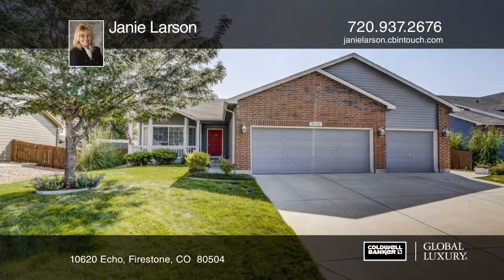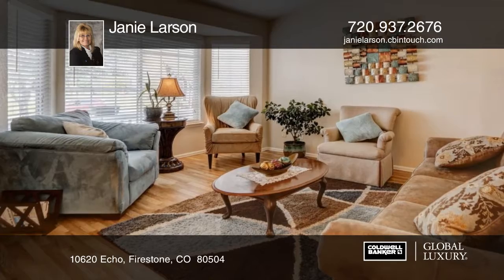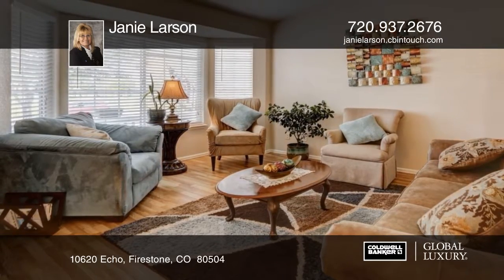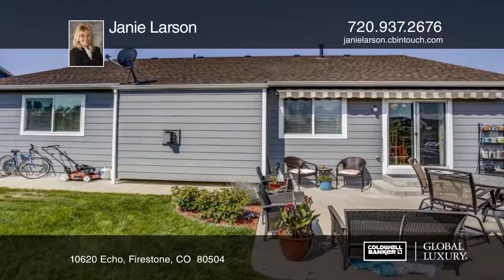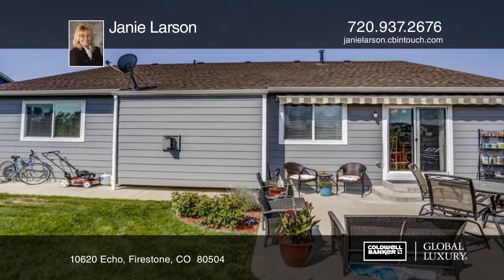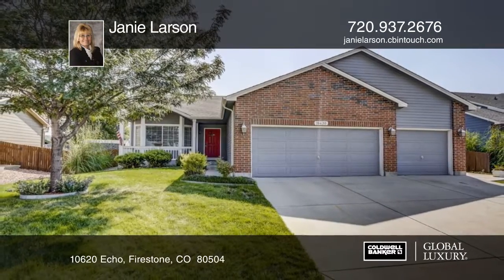Janie Larson presents 10620 Echo Firestone, CO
10620 Echo, Firestone, CO

Located on a Cul-de-sac features mountain views, across from park walking distance to Coal Ridge Middle School. Beautiful hardwood finishes, formal living/dining rooms, Kitchen has lots of cabinets space plus New Stainless Steel appliances with GE gas cook stove, huge great room with gas fireplace. 3rd bedroom doubles as a office with French Doors. Professionally landscaped yard with Patio, raised garden beds. Master bath is on the main with a 5 piece Master bath. Neighborhood has parks, and trails never have to leave the subdivision.